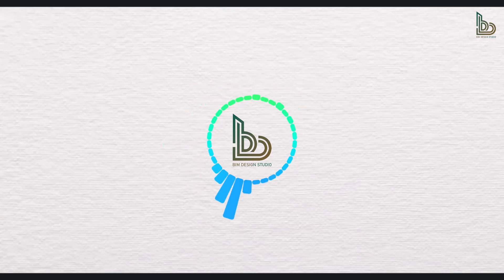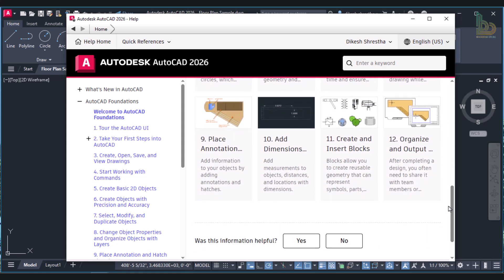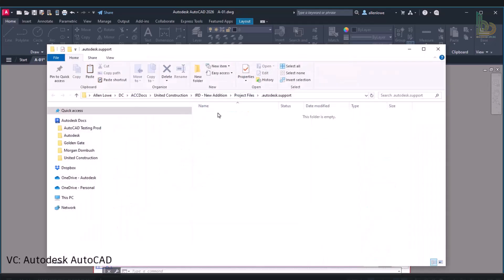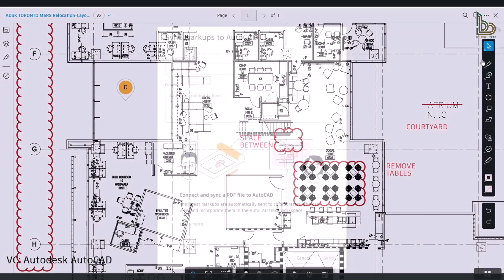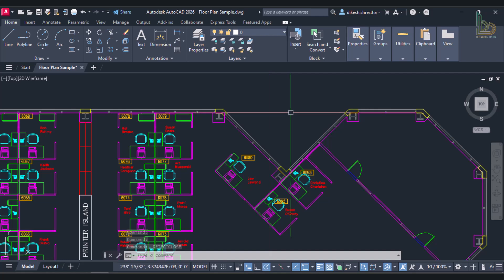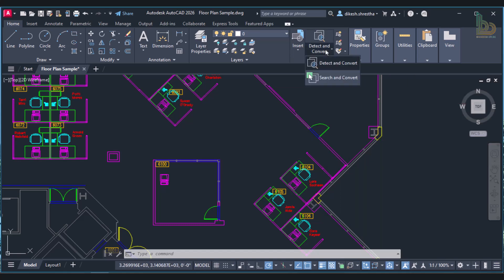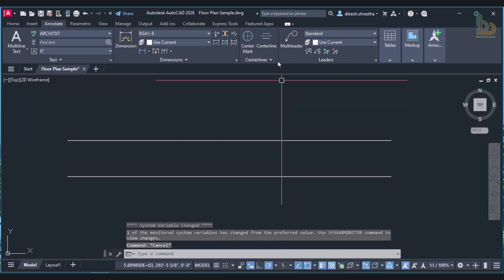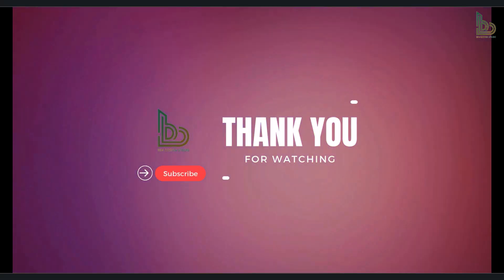Autodesk AutoCAD 2026 – NEW FEATURES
Welcome to BIM Design Studio! In this video, we explore the new features of Autodesk AutoCAD 2026 and how they can elevate your design and drafting workflow. From improved automation to collaborative tools and enhanced performance, AutoCAD 2026 introduces powerful upgrades tailored for architects, engineers, and design professionals.

Whether you're a long-time AutoCAD user or someone curious about upgrading, this detailed overview will help you understand what’s new and how it can benefit your projects.